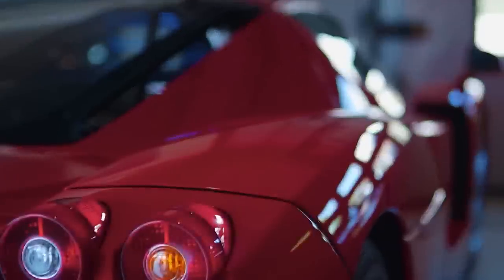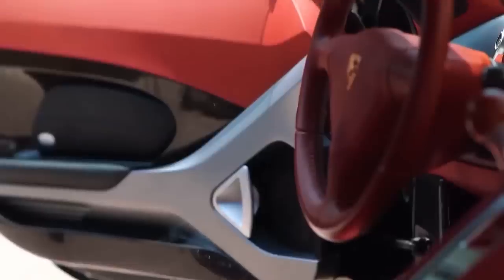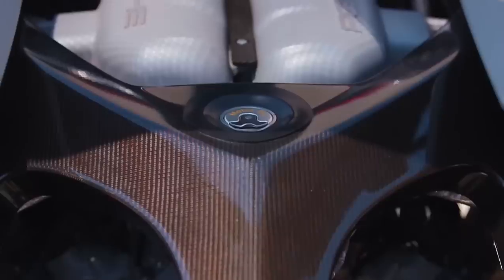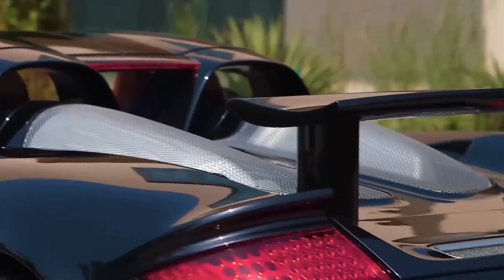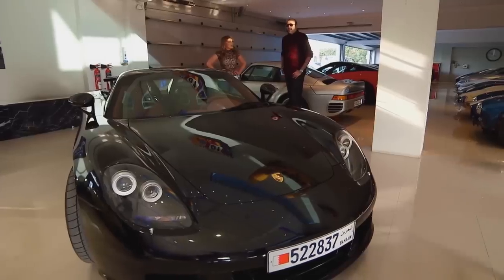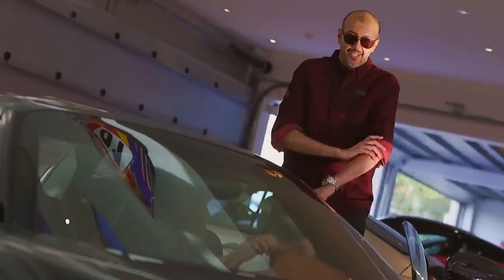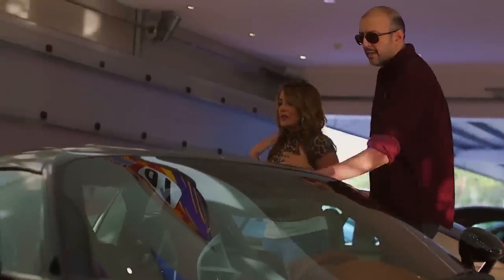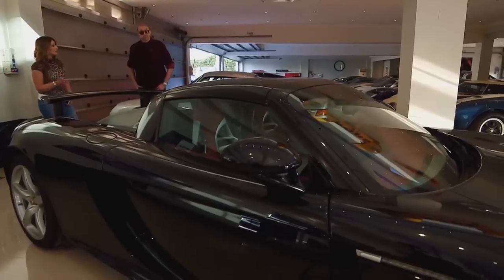Ultimate Car Collections: Explore the Most Jaw-Dropping Cars in the World! | Motorox TV| AM -2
Get ready for an adrenaline-fueled journey through the world's most spectacular car collections, exclusively on Motorox TV! 🚗💨 From rare classics to futuristic supercars, this video showcases the absolute pinnacle of automotive craftsmanship and innovation. Join us as we delve into the garages of the elite and uncover automotive treasures that will leave you speechless. If you're a true car enthusiast, this is a must-watch!

MotoroxTV is the leading motoring digital platform that is based in Bahrain and is dedicated to showcasing what this part of the world is doing when it comes to automotive. Our top-notch team headed by Sameer Uchi (host of Arabia Motors Netflix Show) publishes short films on Supercars, Superbikes, Custom Bikes, Modified Cars, Auto Events, Auto Racing, Interviews, Test Drives, Car Reviews, Motorbike reviews, and much more.

Introduce yourself to us in the comment section and let us know where in the world you're listening from.